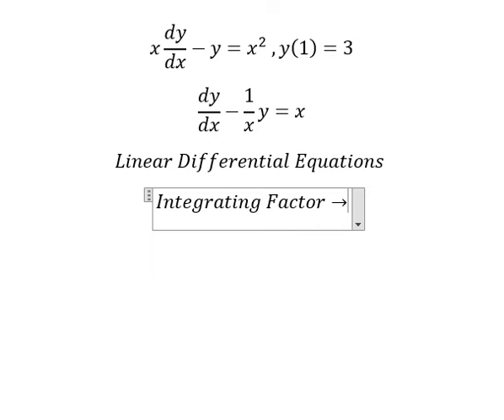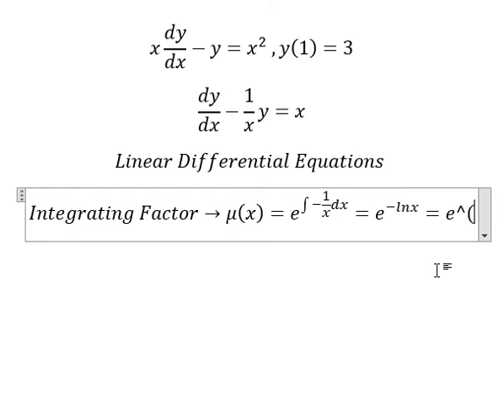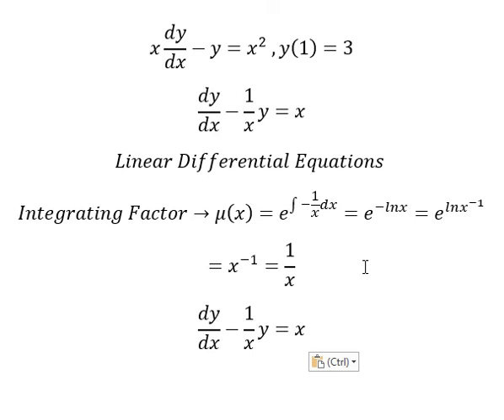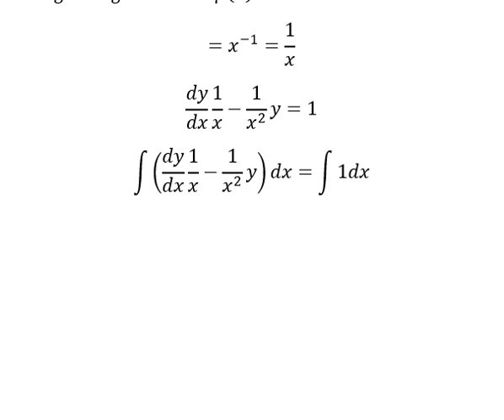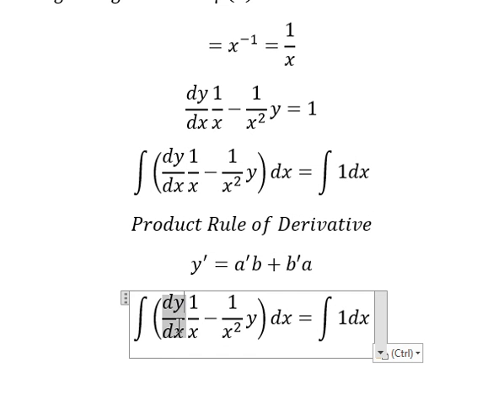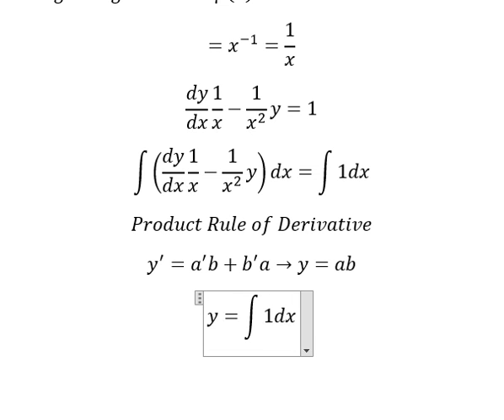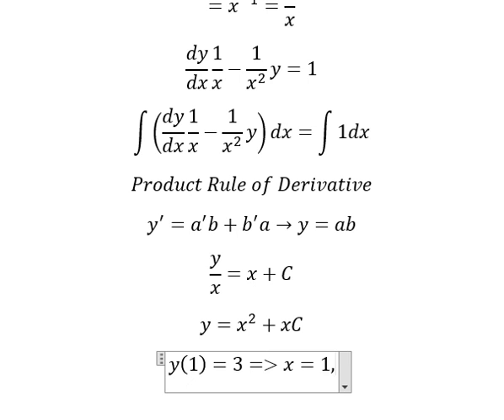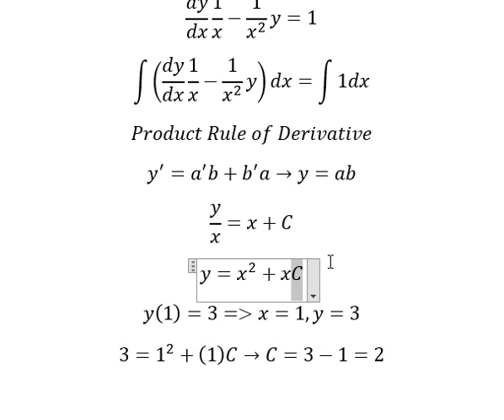Calculus Help: Linear Differential Equations - Integrating Factor - x dy/dx-y=x^2 ,y(1)=3